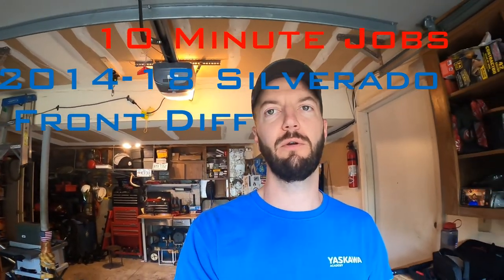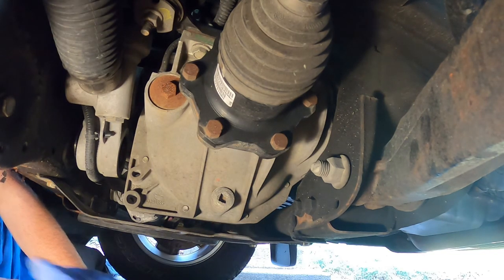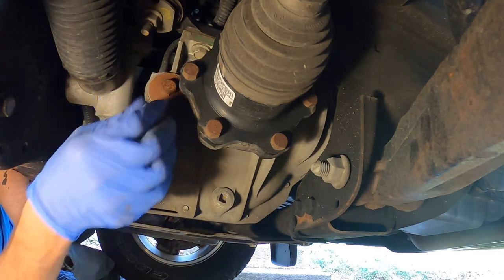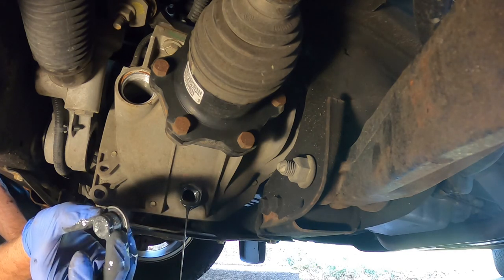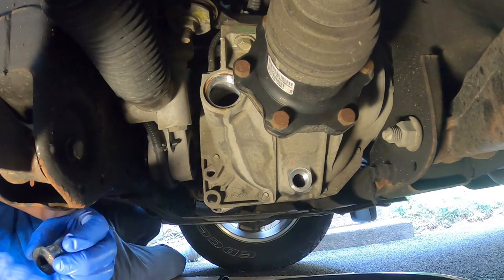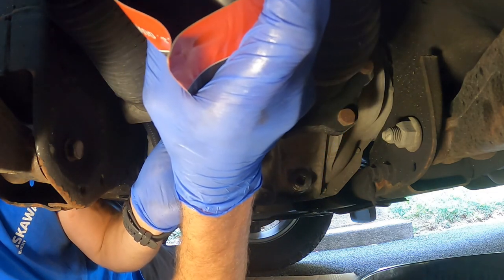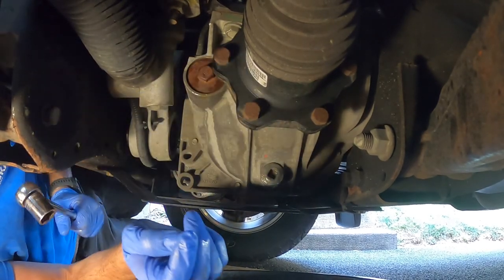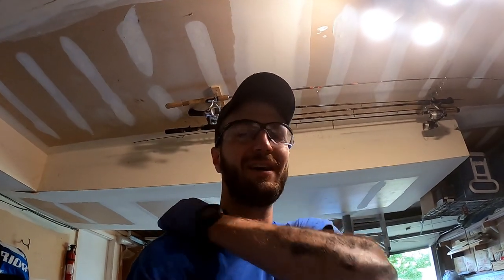2015 Silverado Front Differential Fluid Change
Welcome to another (actual) 10 minute job, today we are changing the fluid in the front differential of my 2015 Chevy Silverado 1500 4x4. The same process should apply to all 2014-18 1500 Silverado and Sierra trucks and be very similar to all GM light trucks.